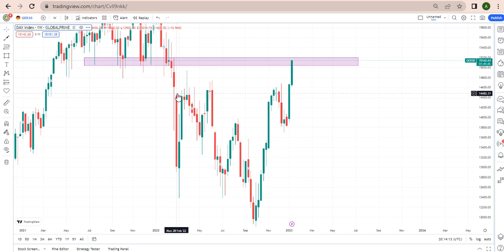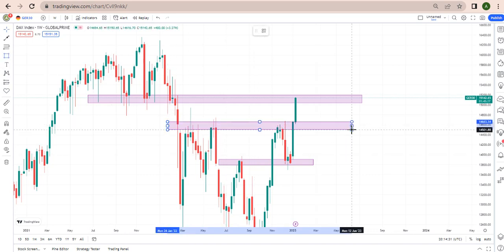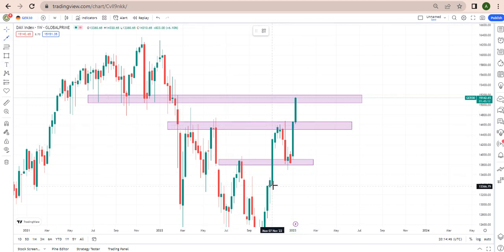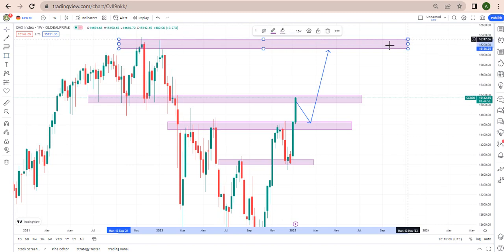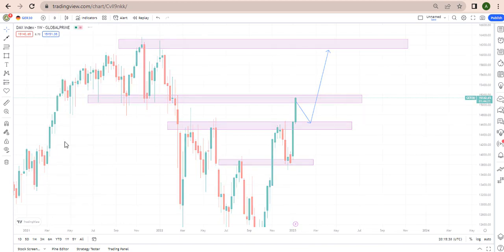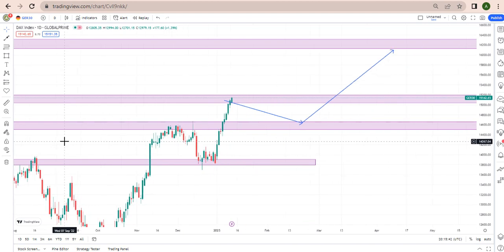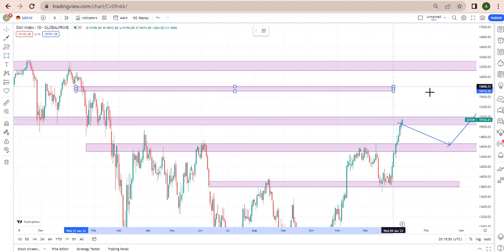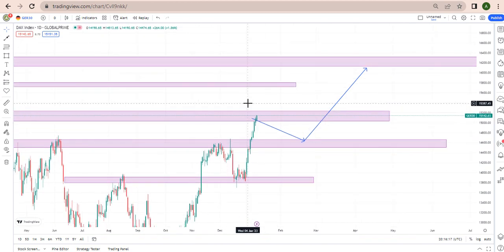forex trading strategy using support and resistance trading GER30 weekly analysis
PLEASE SUBSCIBE FOR MORE CURRENCY PAIR ANALYSIS